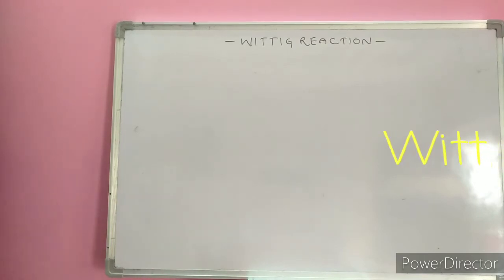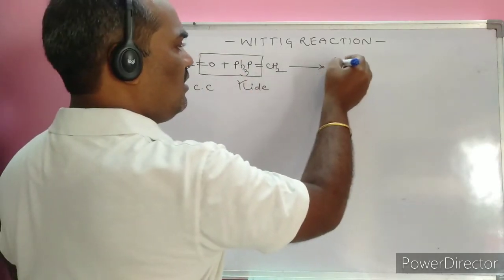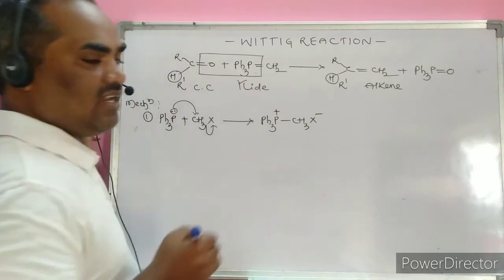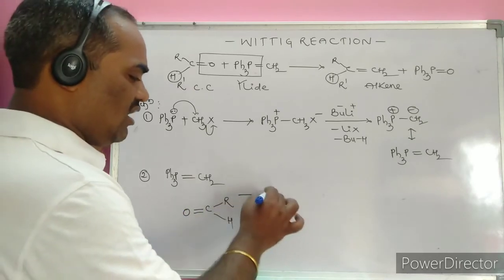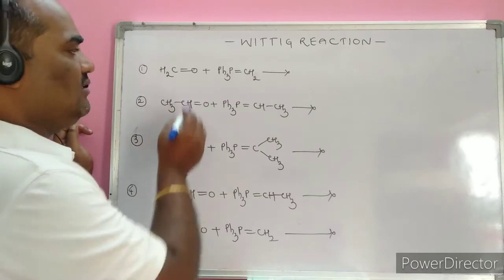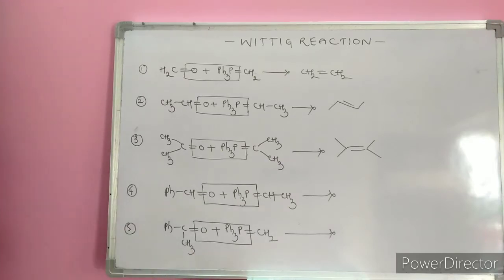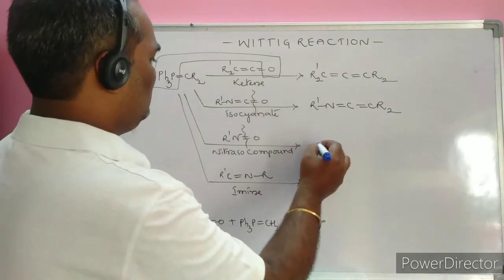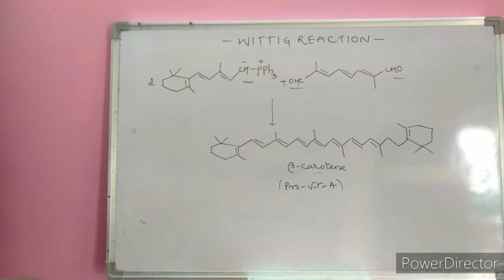Wittig Reaction | Preparation of Alkenes from Carbonyl compound | Phosphorus Ylide | IITJEE | NEET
In this video I hereby explained Very Important Organic Named Reaction i.e.Wittig Reaction along with its Mechanism and few examples of different kind.
If any body wants to write products within fraction of minutes please go through entire video till end then you will find shortcut of this Reaction

Please follow me through any Social Media handles